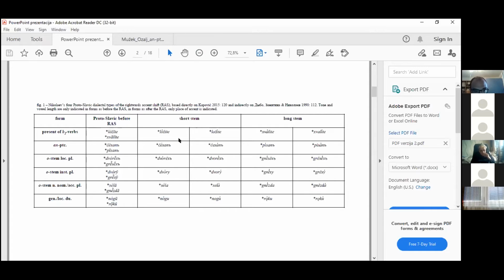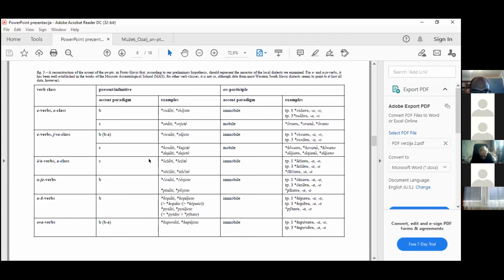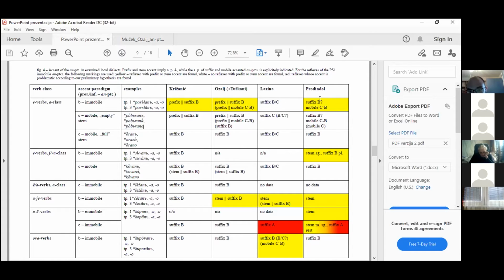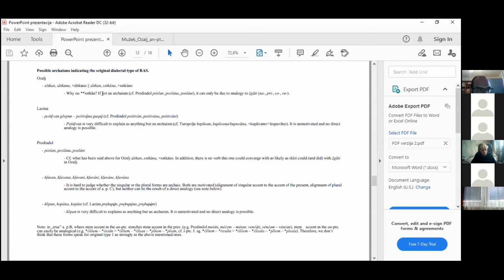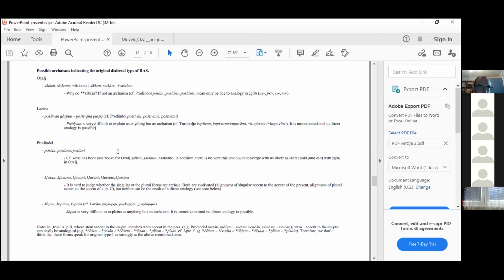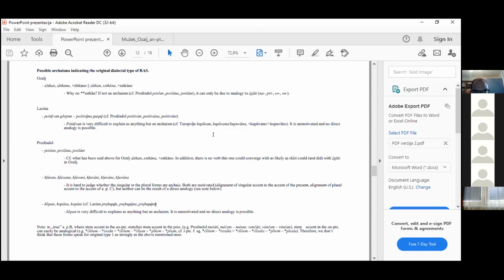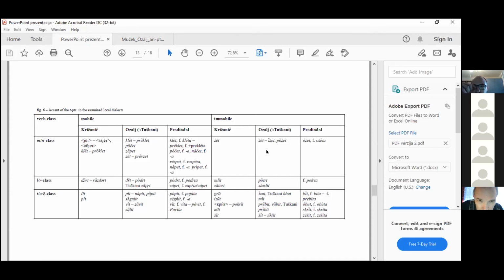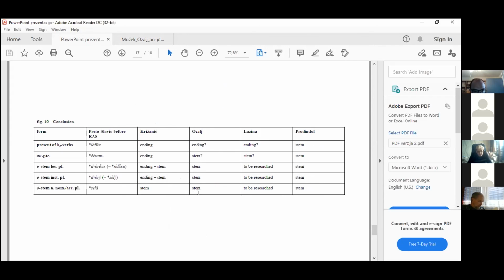Конференция к 90-летию В.А. Дыбо. Matija Mužek - čèsanъ or česãnъ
Матия Мужек / Matija Mužek (Загреб; Sveučilište u Zagrebu). *čèsanъ or *česãnъ? Which of the four Proto-Slavic dialectal types of the rightwards accent shift does the Ozalj dialect belong to?